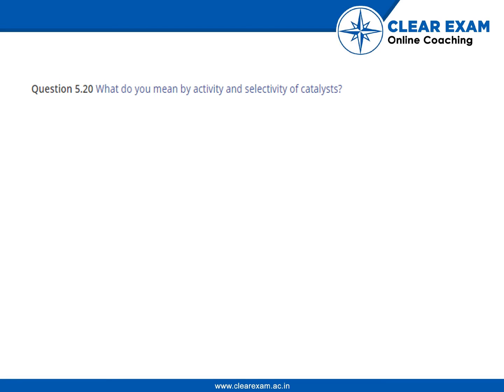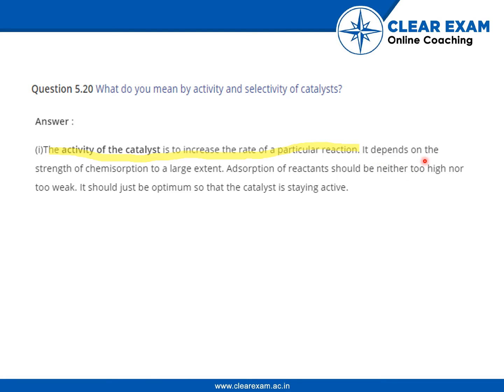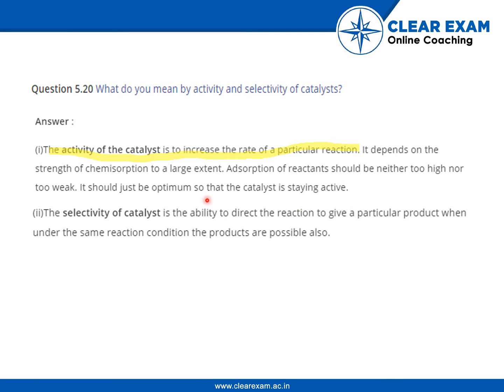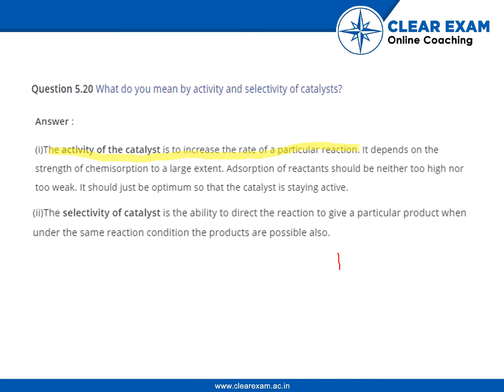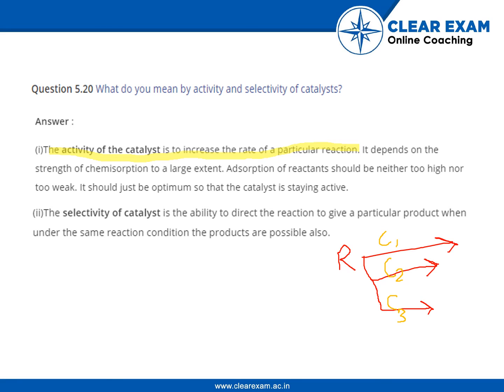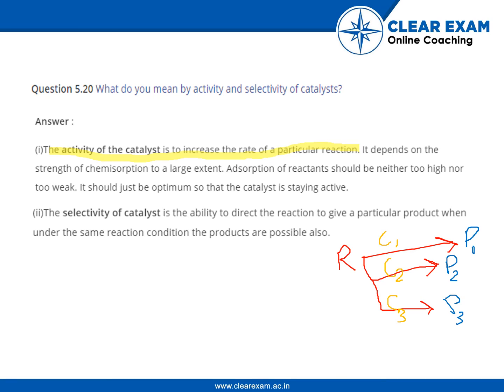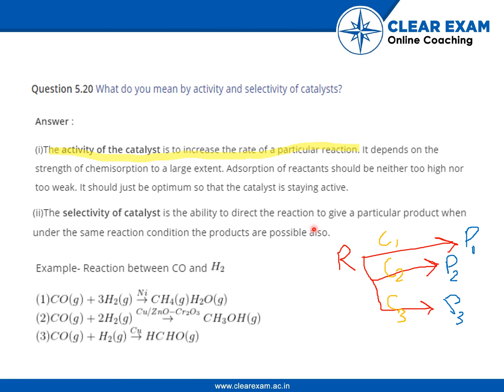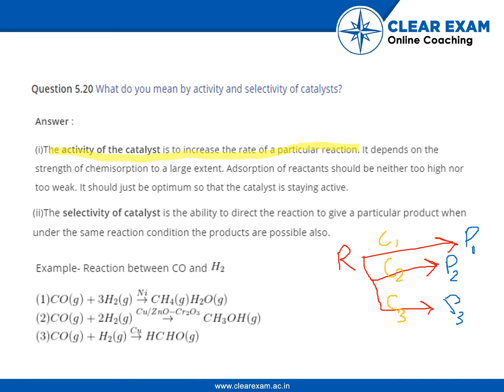XIIth Class Chemistry Surface Chemistry Exercise 5.1 Question no 20